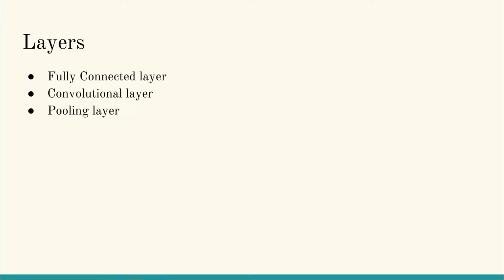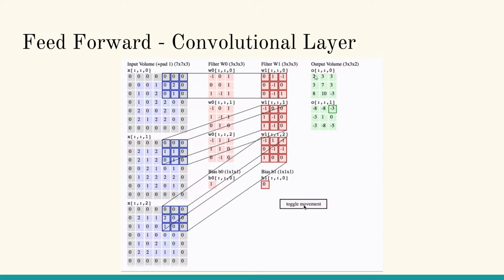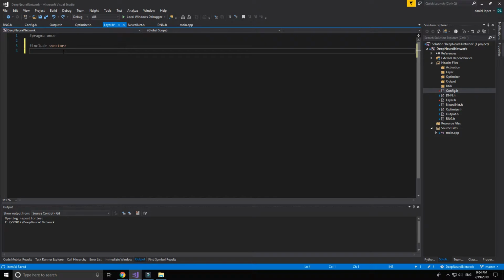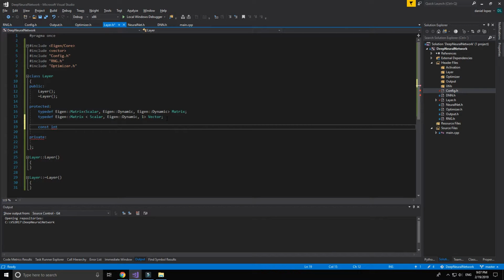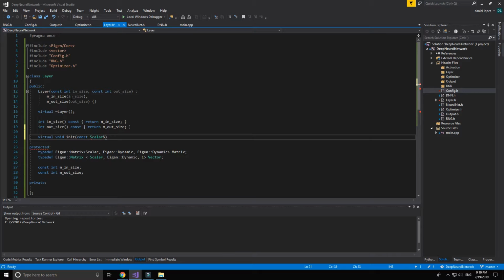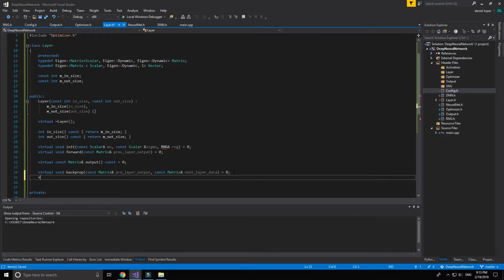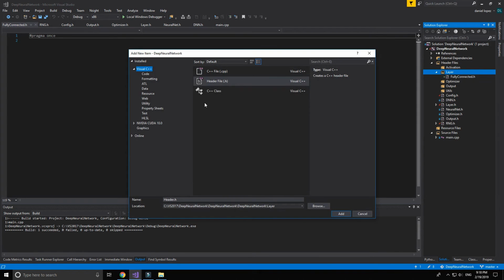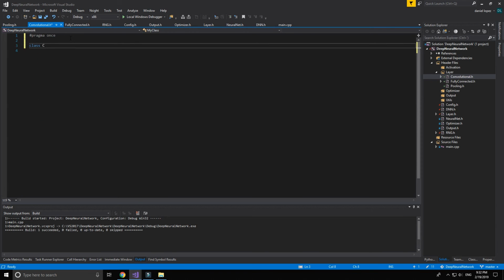Convolutional Neural Network C++ | Layers [3]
In this video, we are seeing the different kinds of layers:
the fully connected layer, convolutional layer, and pooling layer. We are also coding it.
I highly recommend taking a look at this website to have a deeper comprehension of CNN
I hope you like it and see you in the next videos!